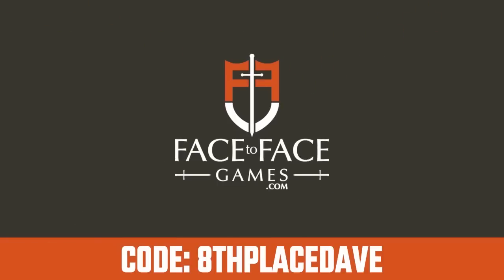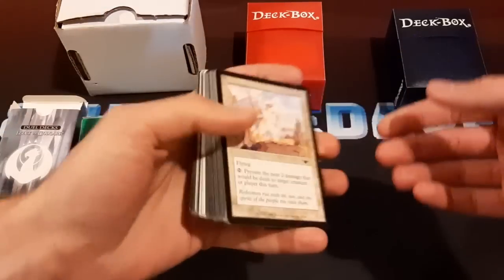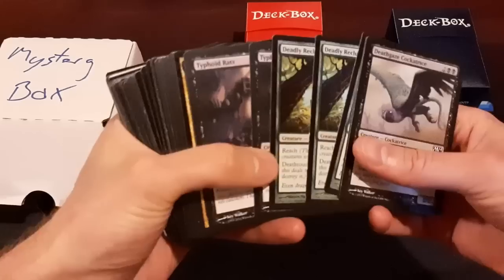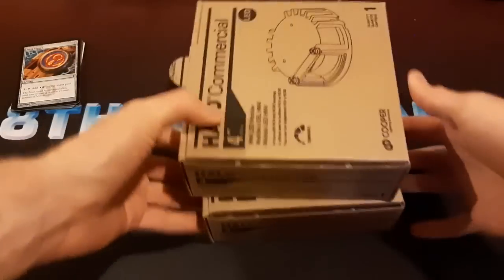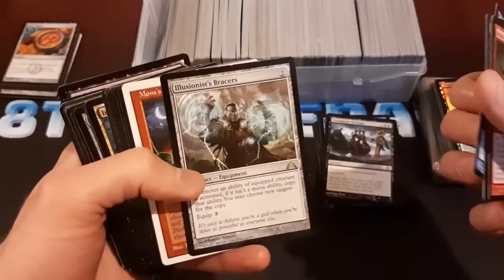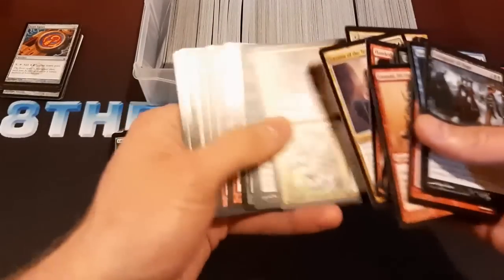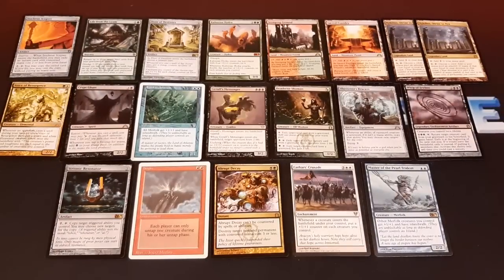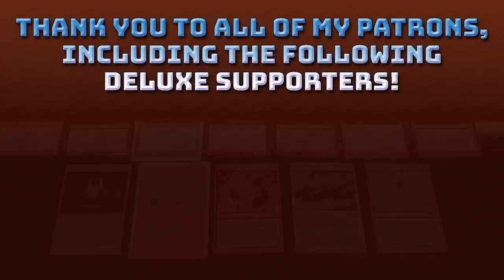MTG Random Buy | Nice collection found locally!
Pretty happy with this one!